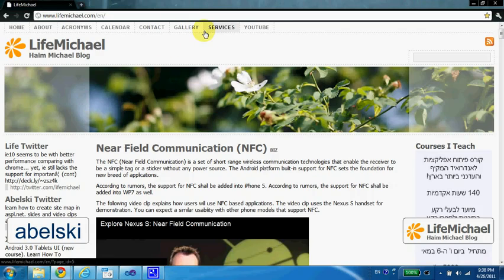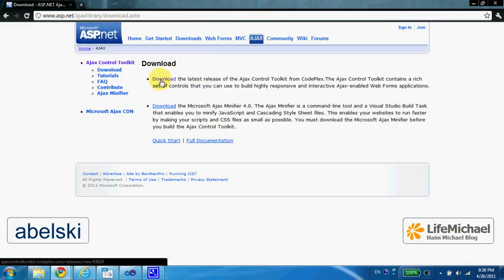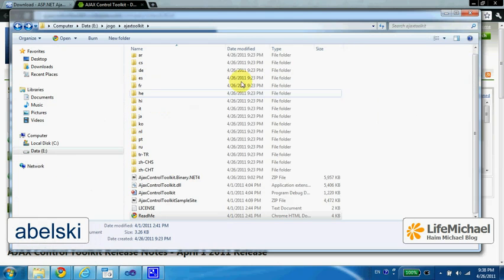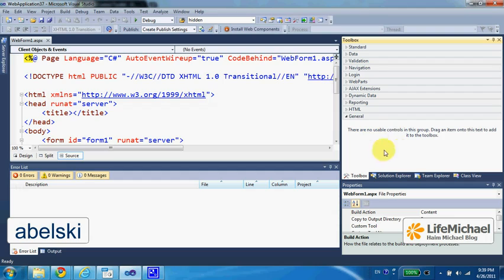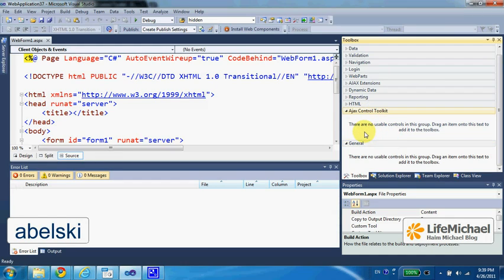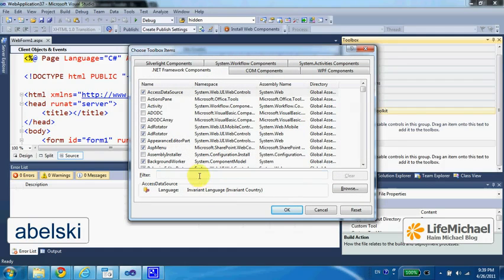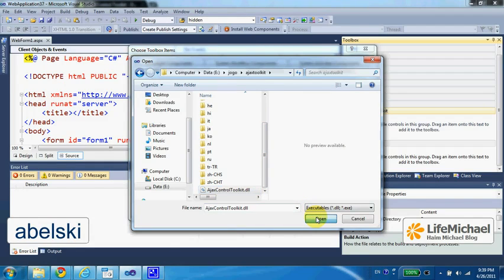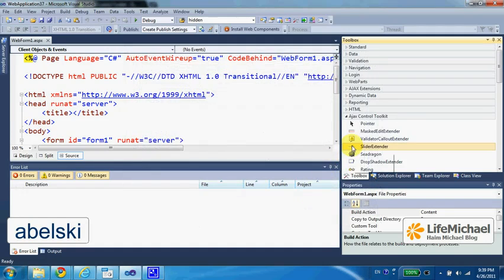Add Ajax toolkit in Visual Studio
For more Description